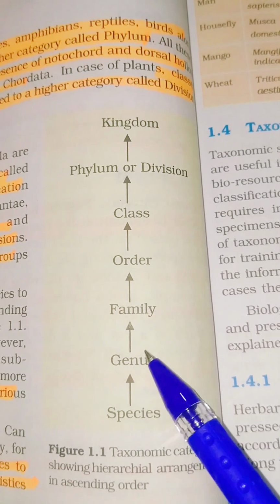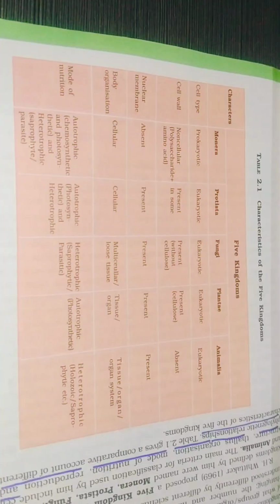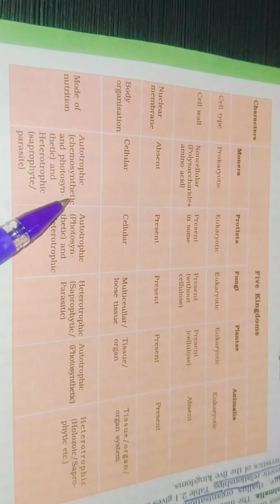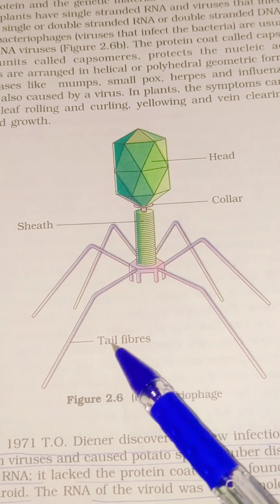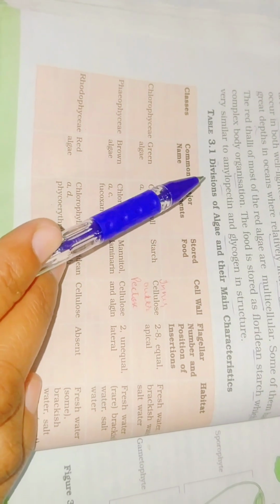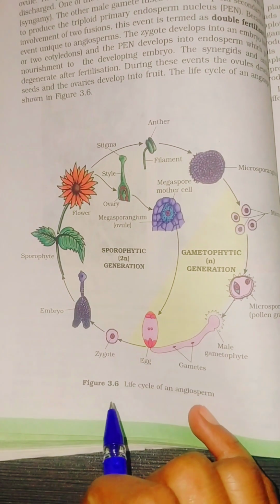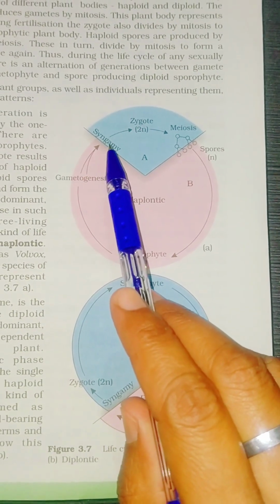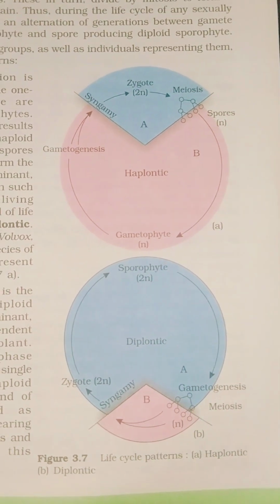KVS PGT BIOLOGY NCERT IMP. FLOWCHARTS 📉 🖼️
UNIT 1ST CLASS 11 CHAPTER 1,2,3
IMPORTANT FLOWCHARTS 📉🖼️ PICTURES